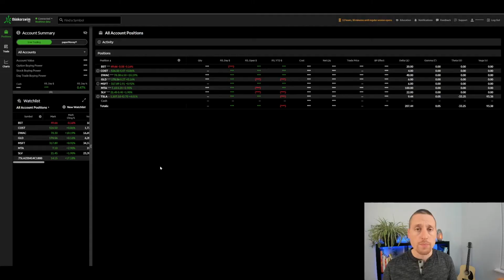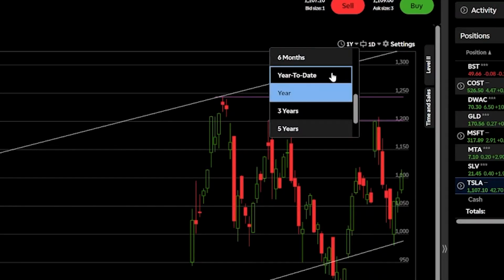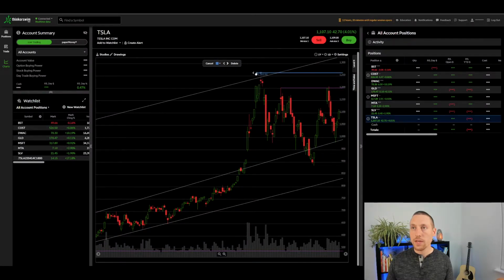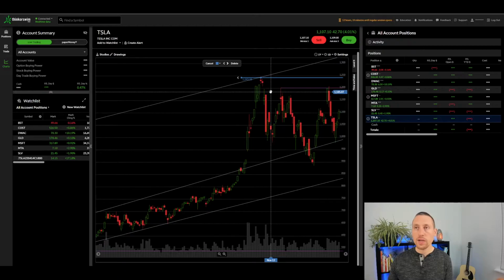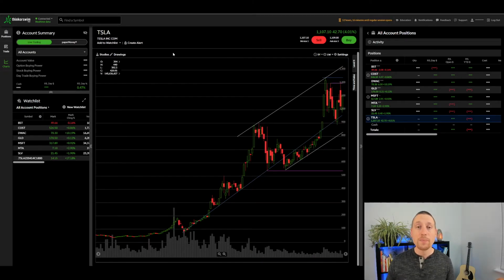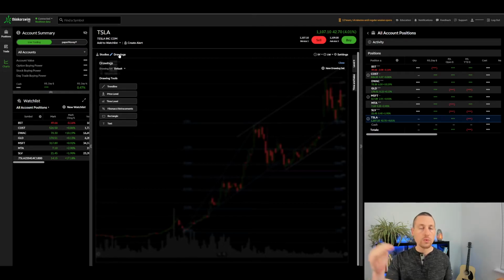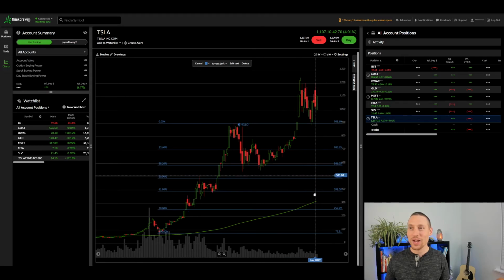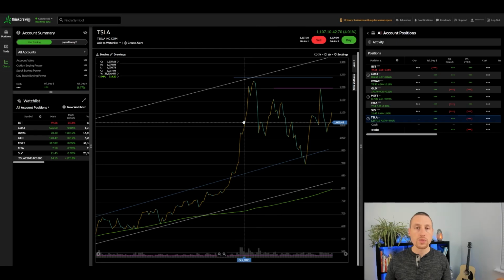TD ThinkorSwim Tutorial | Chart Basics on Web App | No BS